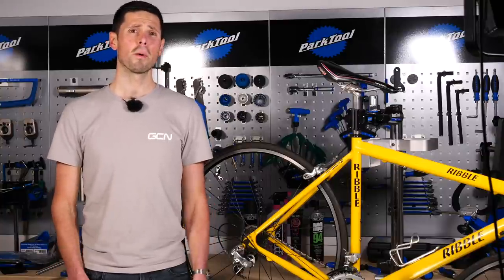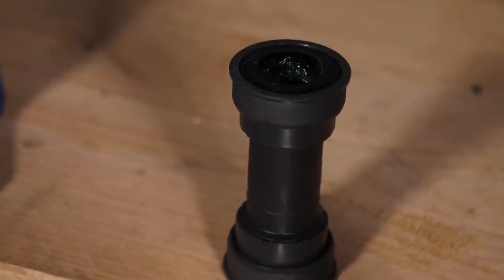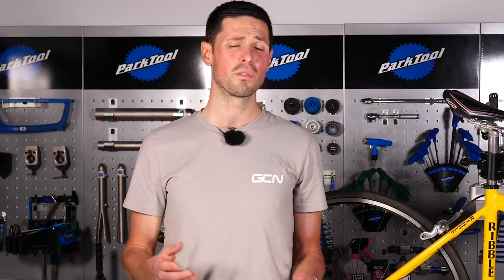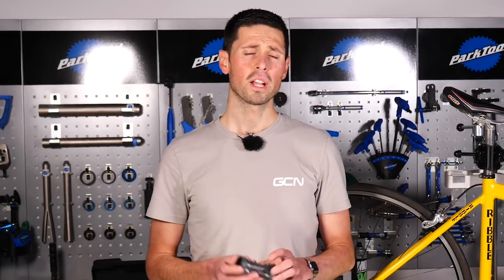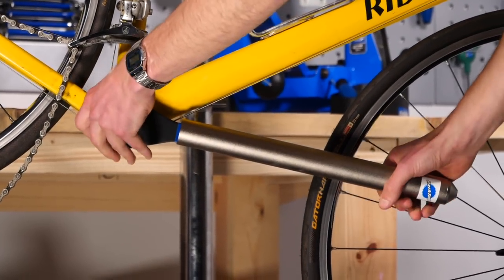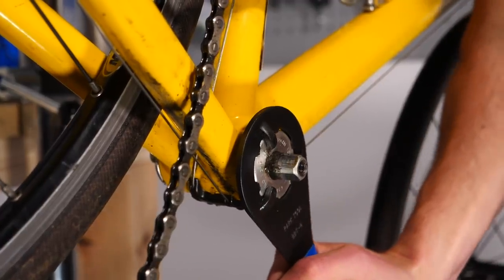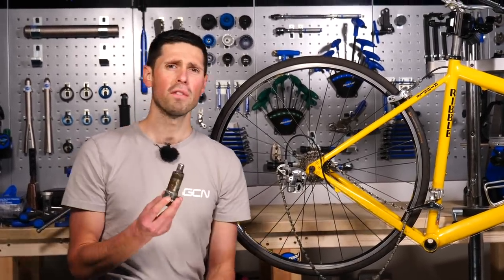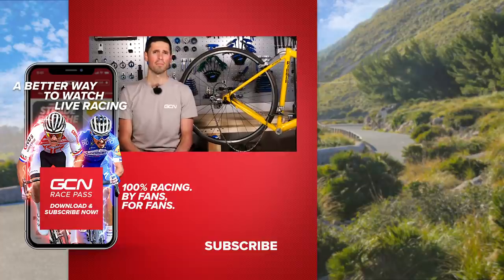How To Remove A Stuck Bottom Bracket From Your Bike | GCN Tech Monday Maintenance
There's nothing worse than your bottom bracket getting seized in your bike frame. You've tried every trick in the book, but it just won't budge! Well, thankfully, Alex is on hand with a few tips and tricks to help you remove that BB, and prevent it happening again in the future!

Have you ever had your bottom bracket get stuck in your frame? How did you get it out?

📹 What's the difference between a Gravel Bike and a CX Bike?